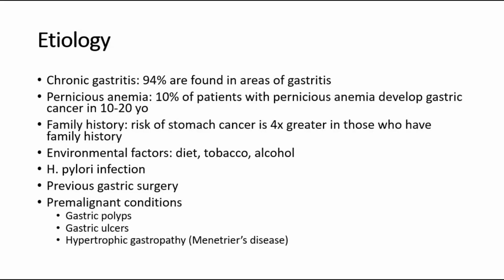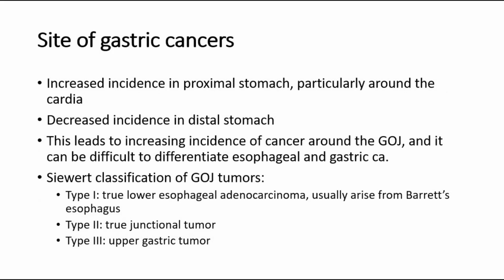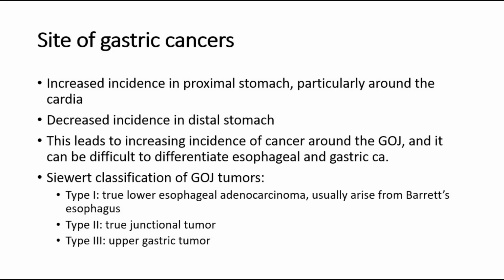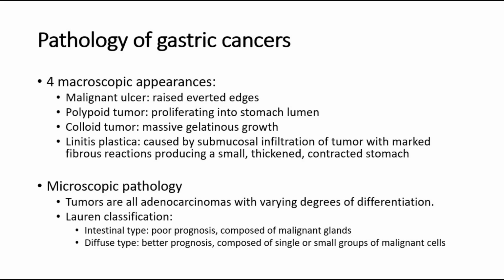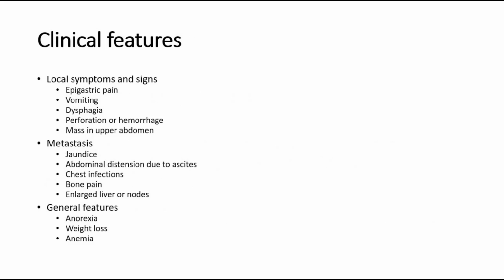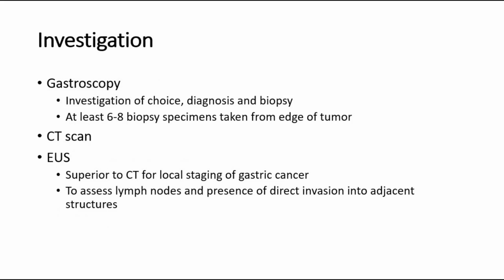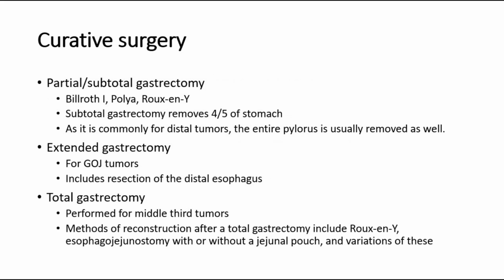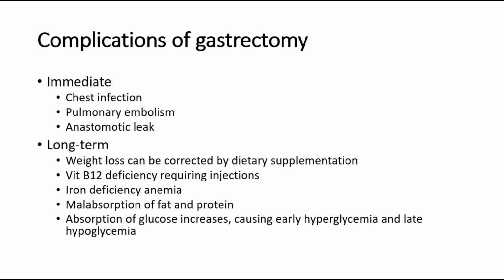Gastric carcinoma - symptoms, investigations, curative & palliative surgery, complications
Stomach cancer, which is also called gastric cancer, is a growth of cells that starts in the stomach. The stomach is in the upper middle part of the belly, just below the ribs. The stomach helps to break down and digest food.

Stomach cancer can happen in any part of the stomach. In most of the world, stomach cancers happen in the main part of the stomach. This part is called the stomach body.

In the United States, stomach cancer is more likely to start by the gastroesophageal junction. This is the part where the long tube that carries food you swallow meets the stomach. The tube that carries food to the stomach is called the esophagus.

Where the cancer starts in the stomach is one factor health care providers think about when making a treatment plan. Other factors might include the cancer's stage and the type of cells involved. Treatment often includes surgery to remove the stomach cancer. Other treatments may be used before and after surgery.

Stomach cancer treatment is most likely to be successful if the cancer is only in the stomach. The prognosis for people with small stomach cancers is quite good. Many can expect to be cured. Most stomach cancers are found when the disease is advanced and a cure is less likely. Stomach cancer that grows through the stomach wall or spreads to other parts of the body is harder to cure.